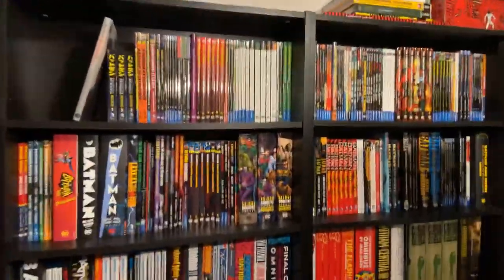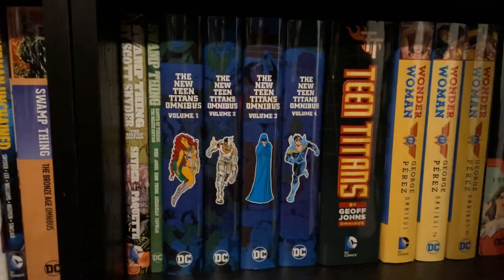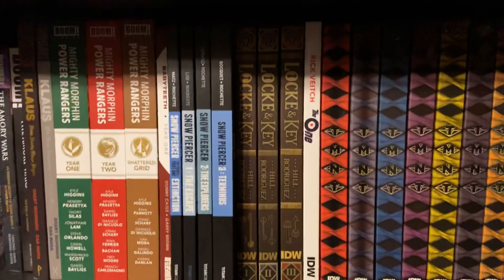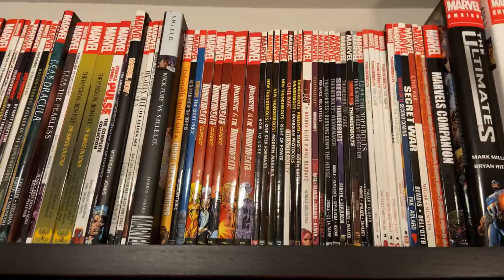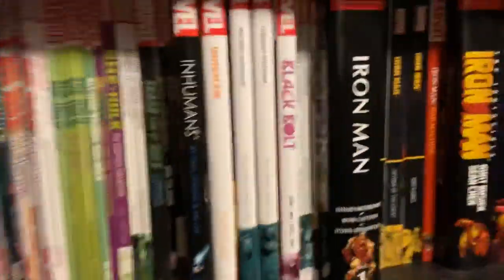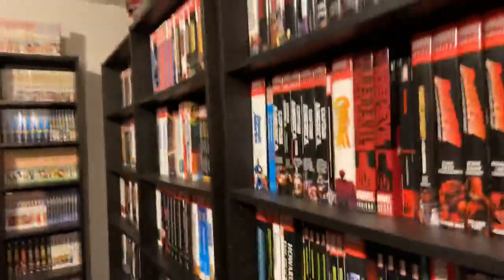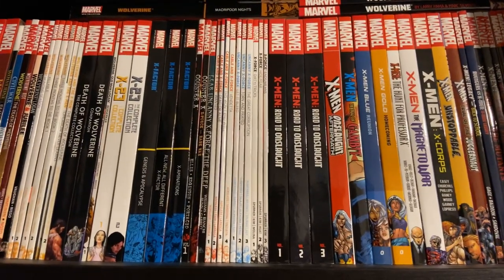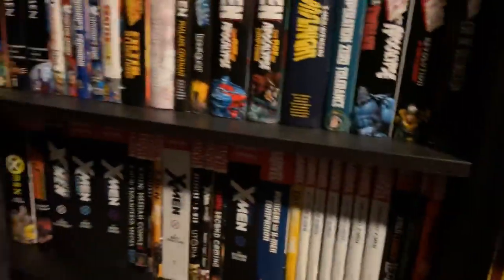The Omnibus Collector’s Comic Library Tour Spring 2020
Here is the new tour of my comic library! Take a look at my entire collection of trades and hardcovers from Marvel, DC, Image, and many more!